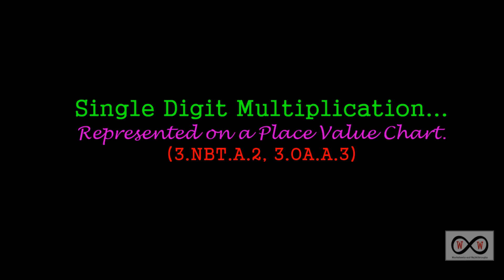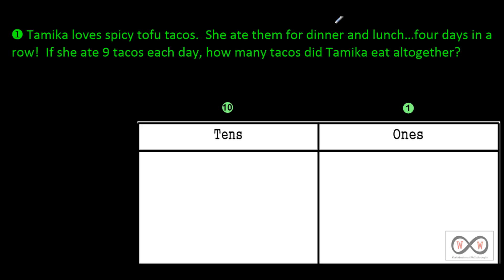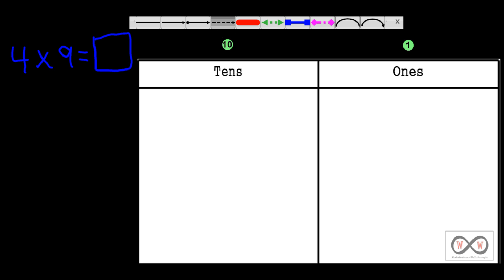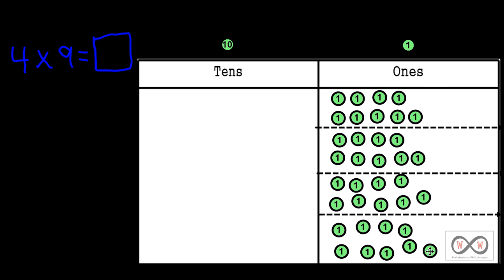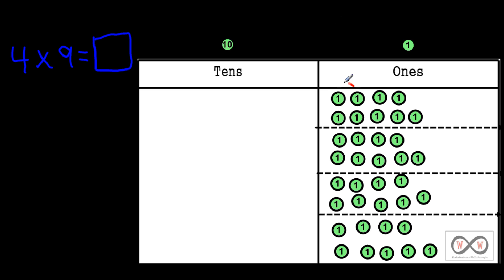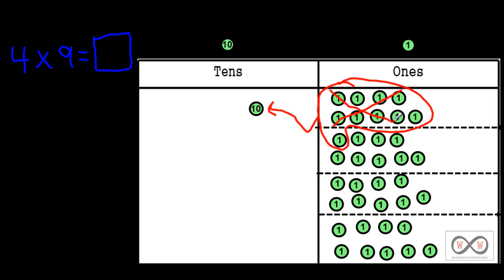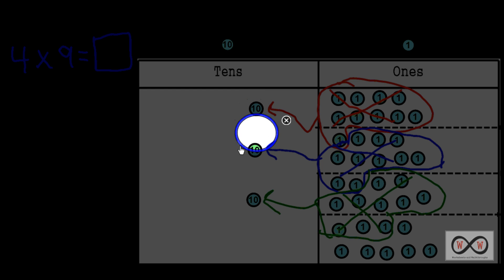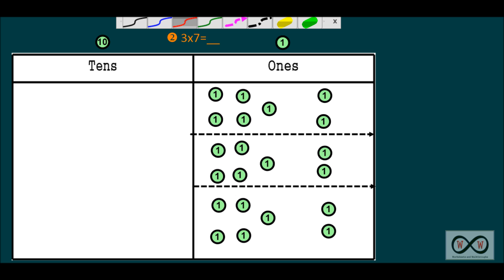Multiplying Single Digit Numbers - Represented on a Place Value Chart (3.NBT.A.2, 3.OA.A.3)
This video walkthrough lesson with corresponding worksheets investigates what happens on a place value chart as we multiply single digit numbers.  Place value disks are used to represent values on a place value chart.  Word, or story problem strategies are also employed.